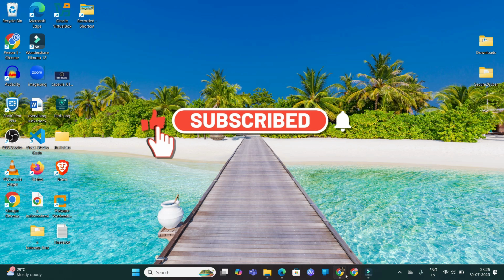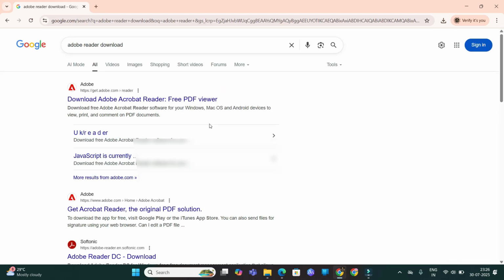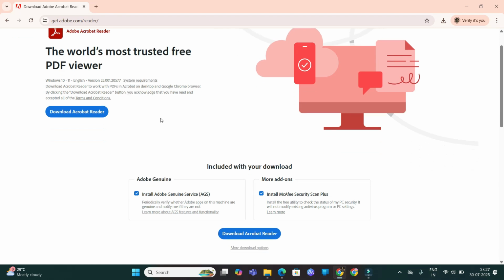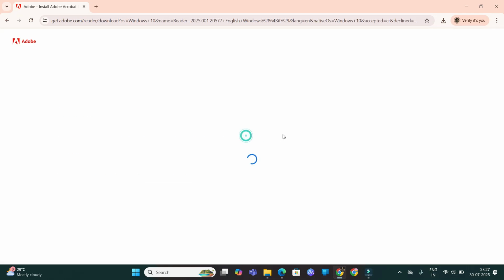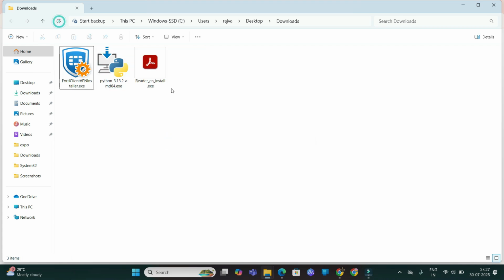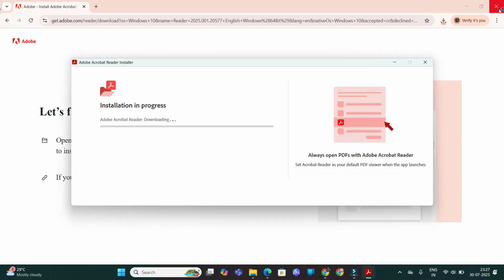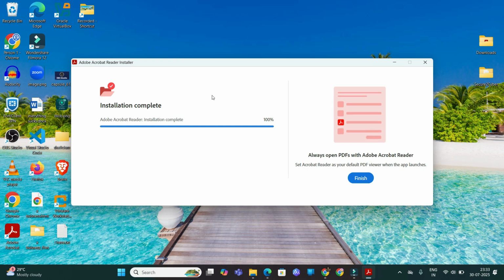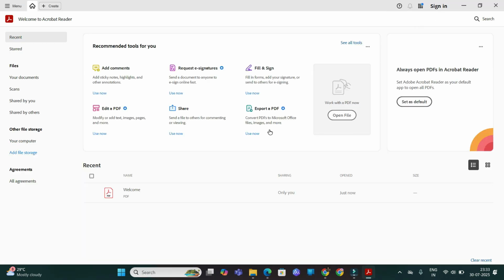How to Install Adobe Reader in Windows 10/11 | Step-by-Step PDF Reader Setup | Secure 2 Cyber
📄 How to Install Adobe Reader in Windows 10/11 | Step-by-Step PDF Reader Setup
📺 By Secure2Cyber

Need a reliable tool to open and view PDF files? In this quick and easy guide, learn how to download and install Adobe Acrobat Reader DC (free version) on Windows 10 and Windows 11 to start reading PDFs instantly.

🧩 In This Video, You’ll Learn:

Where to safely download Adobe Reader

How to install Adobe Reader step-by-step

Set Adobe Reader as your default PDF viewer

Tips for using Adobe Reader efficiently

💡 Great for students, professionals, and anyone who works with documents!